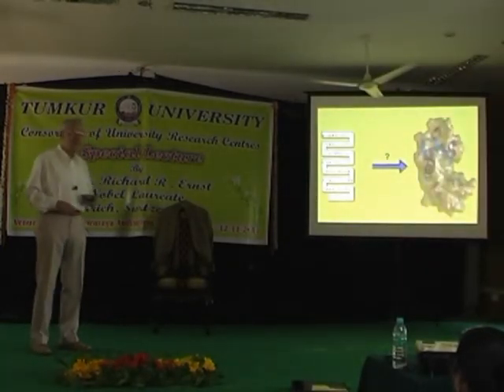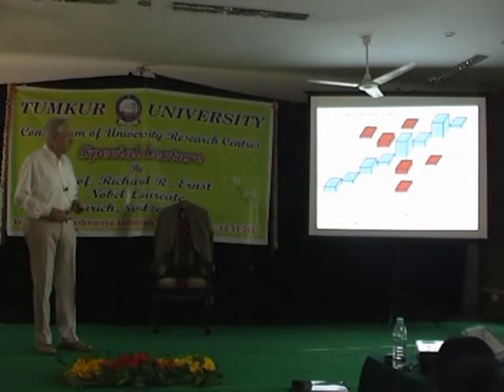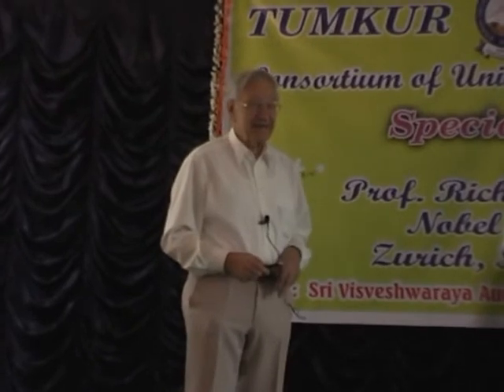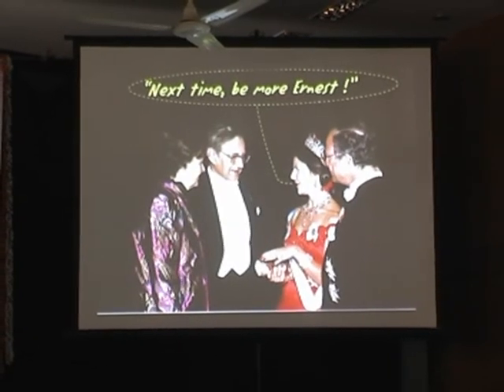Prof.Richard R Ernst Tumkur University Lecture6.mp4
Special Lecture on  "MyPathway into Sience and beyond: Ups and downs in the life of a western Scientist"  Given to Tumkur University by Prof.Richard R Ernst , Nobel Laureate in Chemistry(1991),  Laboratory for Physical Chemistry. Swiss Federal Institute of Technology (ETH) Zurich Switzerland.